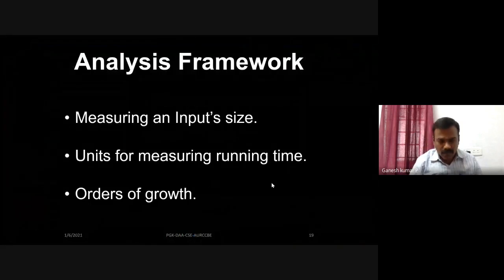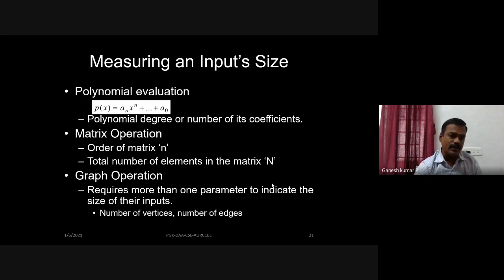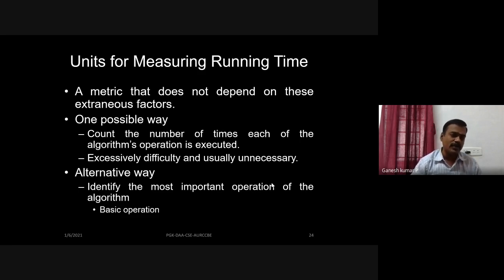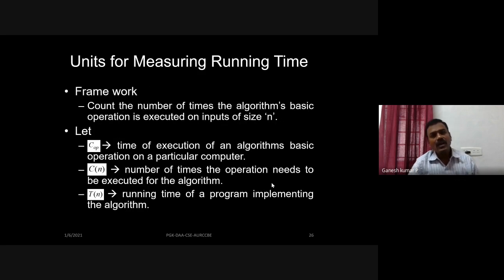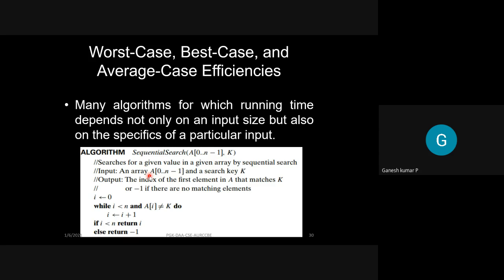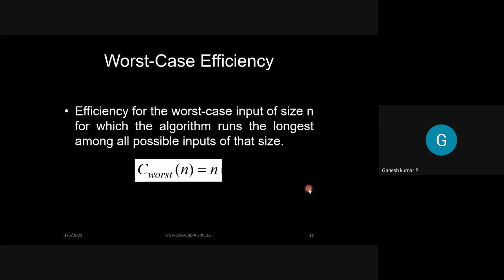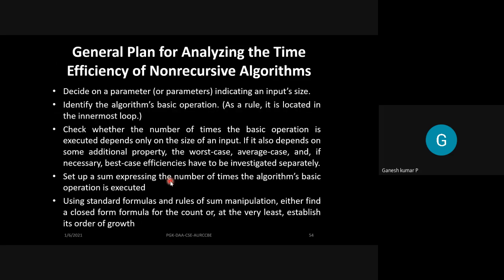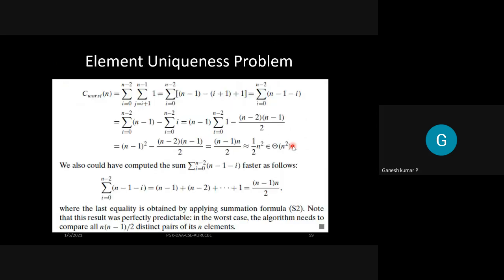CP5151-Unit1-Recurrences: The Substitution Method – The Recursion-Tree Method